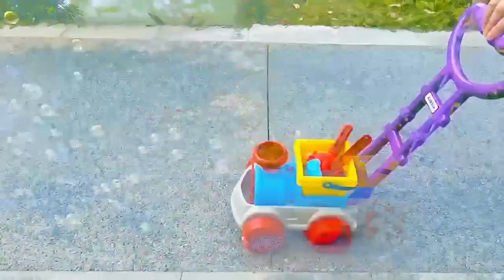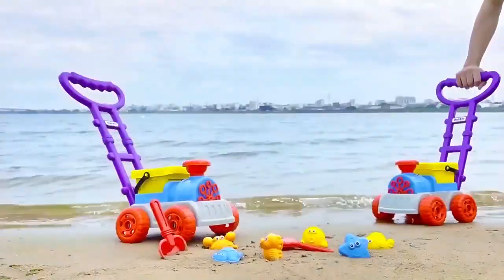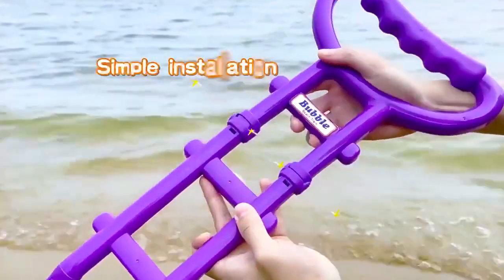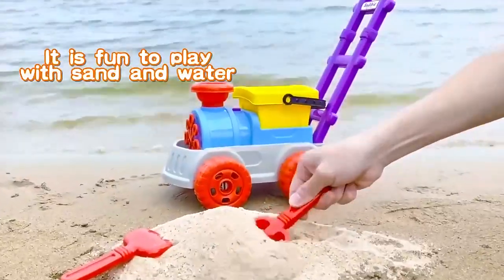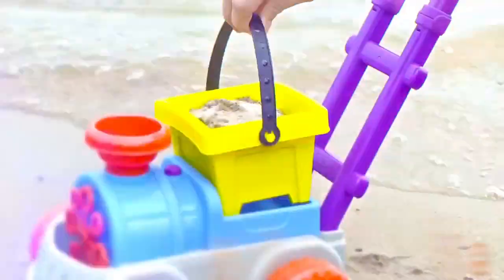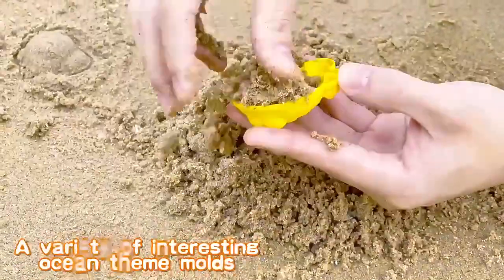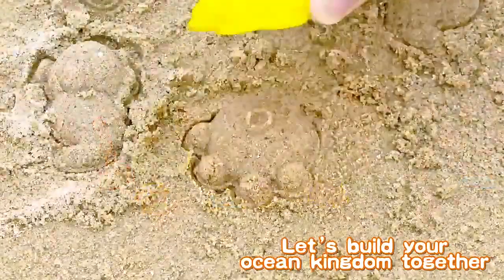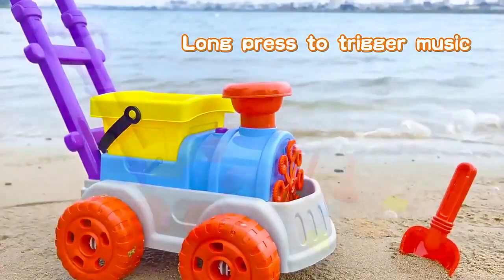Summer Outdoor Toy Beach Suit Bubble Train Shoot Water Bow & Arrow Play Game Set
Guangdong Shenglong Toys Industry Co., Ltd.
Shenglong Bldg., North Of Wenguan Road, Shantou, Guangdong, China
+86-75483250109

"SHENGLONG TOYS CO.,LTD is located in Chenghai, Shantou, which is a well known city of toy.
Our Factory integrated manufacture, trading and service since 2000.
We specializes in production of building block sets and we have our own brand-Qi Zhi Le.
We support OEM&ODM"